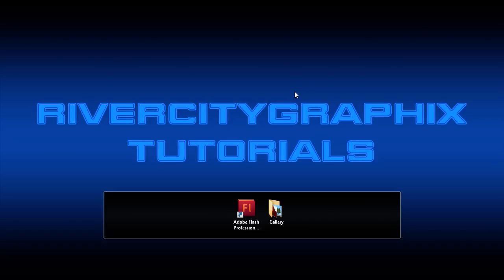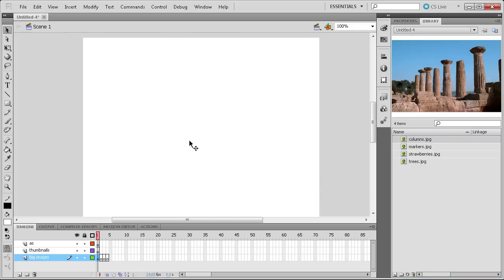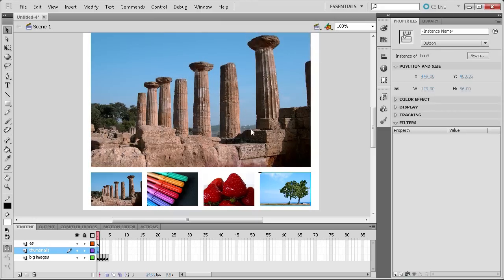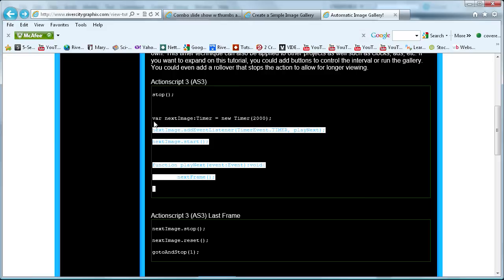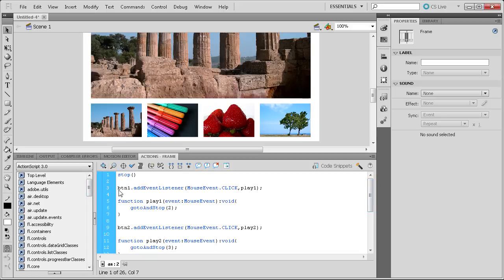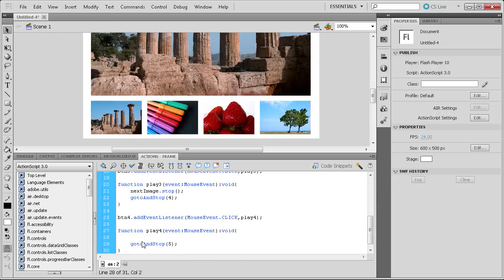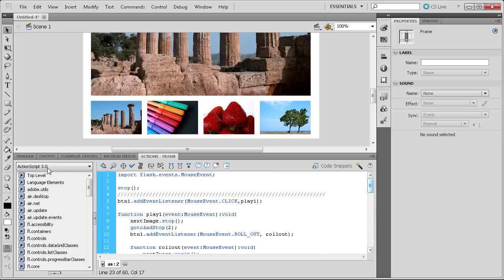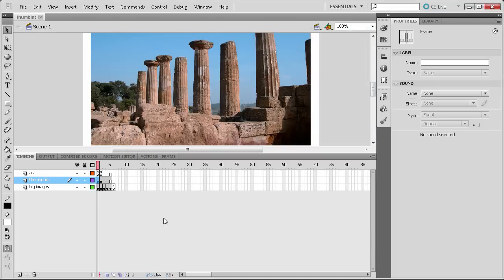Flash Tutorial: Create an Automatic Image Gallery with Thumbnails -HD-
In this tutorial, you will learn how to create an automatic image gallery with thumbnails by combining two of my previous tutorials.